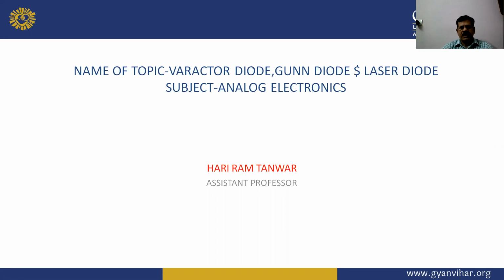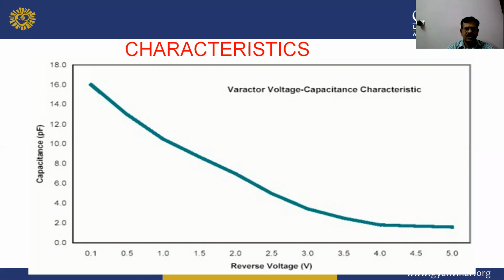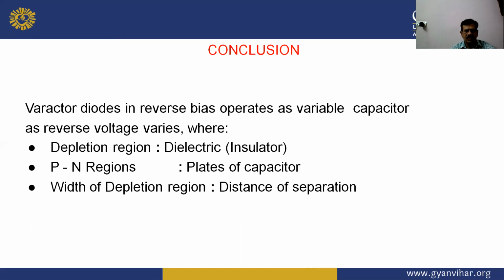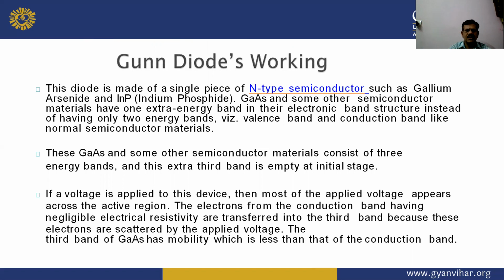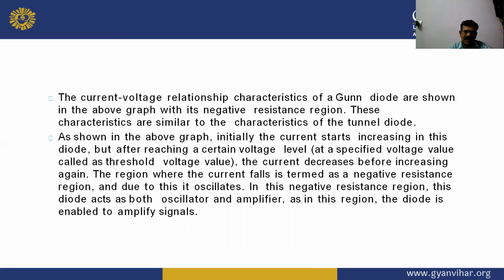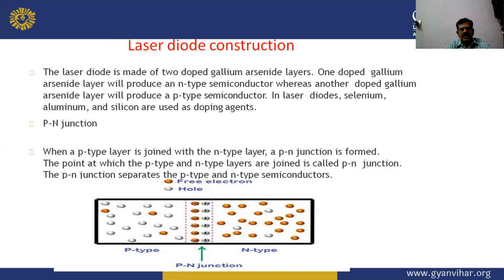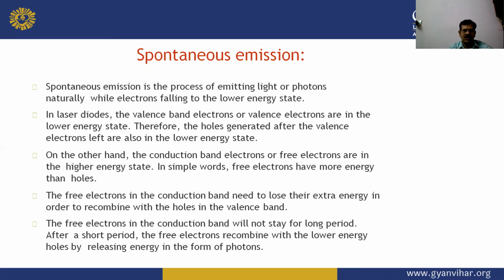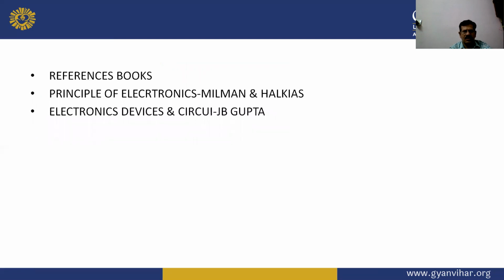ANALOG ELECTRONICS LECT10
Title: ANALOG ELECTRONICS

Hari Ram Tanwar

In this video lecture, we will be discussing concepts of Electronics along with 10 MCQs